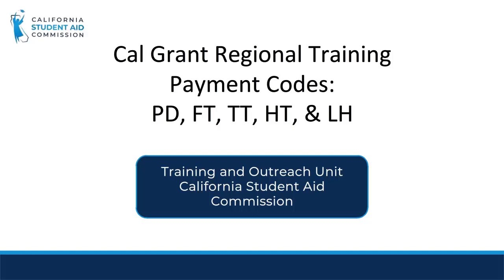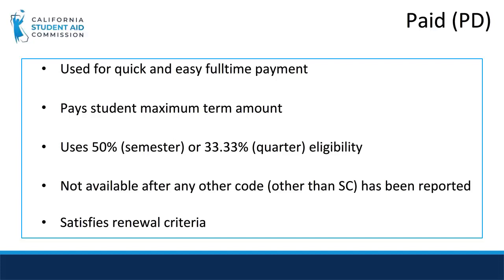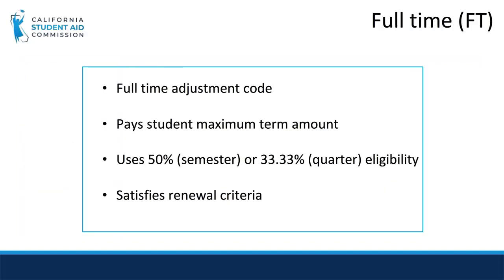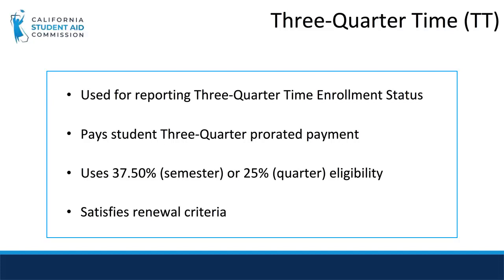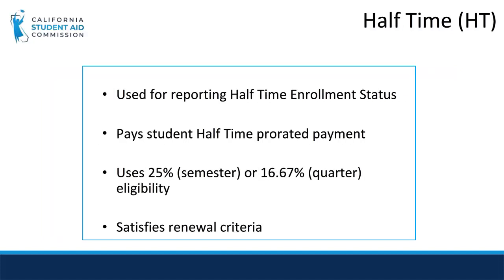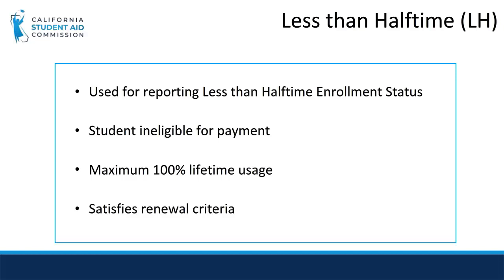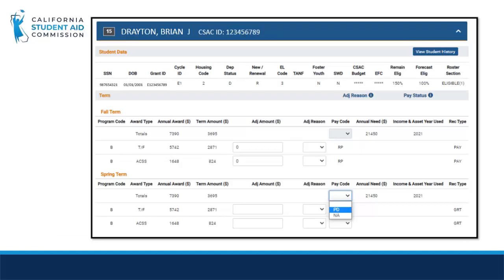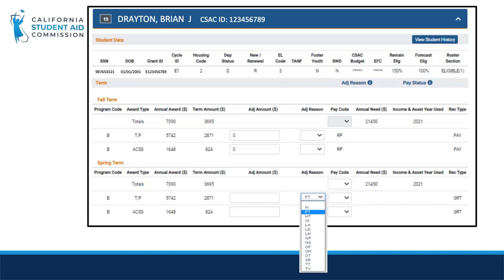Payment Codes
In this short training video, we are going to discuss administering the Cal Grant and some of the more commonly used Payment and Adjustment Codes in greater detail.

0:14-0:21 Roster New Look and Feel
0:22-0:45 Payment and Adj Codes Overview
0:46-1:07 PD code
1:08-1:44 FT code
1:45-2:08 TT code
2:09-2:32 HT code
2:33-3:02 LH code
3:03-3:48 Using codes on your roster